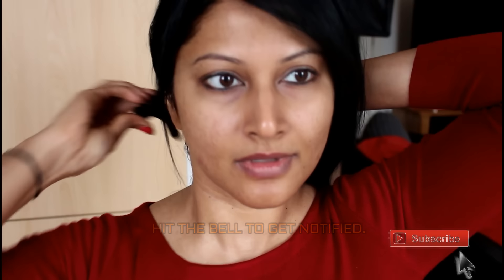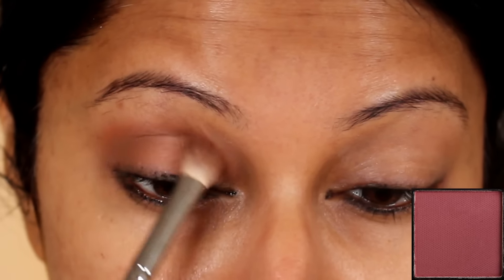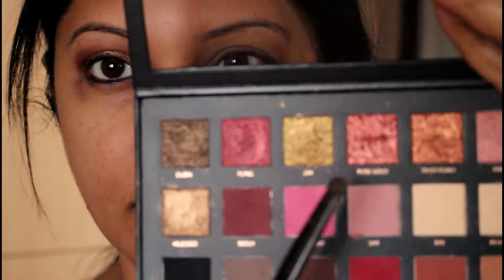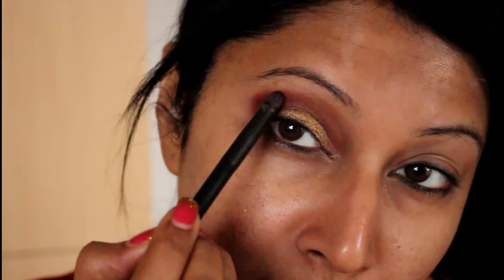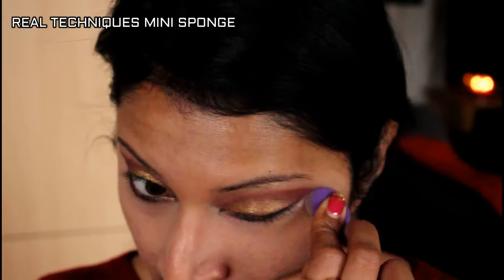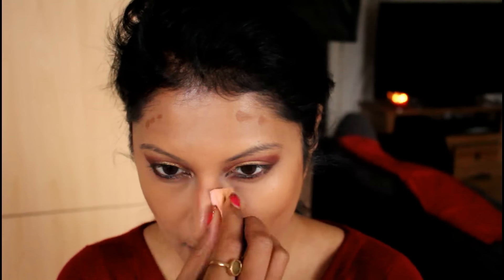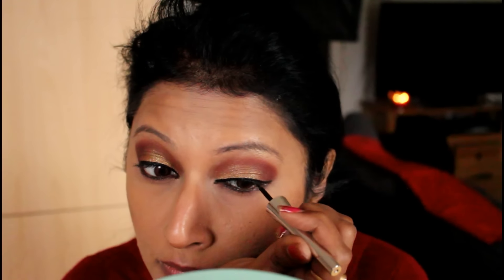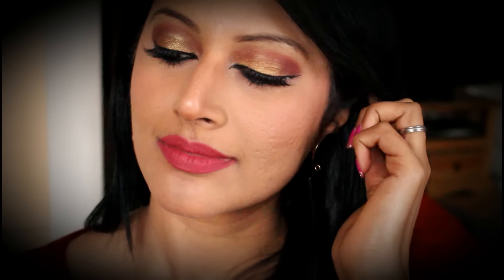CHRISTMAS OFFICE PARTY MAKEUP WITH HUDA BEAUTY ROSE GOLD PALETTE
GOT AN OFFICE CHRISTMAS PARTY TO ATTEND SOON? WELL THIS SIMPLE TO ACHIEVE MAKEUP TUTORIAL SHOULD HELP. I HAVE USED THE HUDA BEAUTY ROSE GOLD EYESHADOW PALETTE HERE.

THE video WHERE MY husband narrates my makeup tutorial) . Do go through the info bar or the playlists for all my videos.

My previous video :- Diwali makeup tutorial and Create an easy smokey eyes with this ten steps makeup tutorial

You can catch my Back to basic series : 10 makeup products for beginners. and How to apply a winged liner

I'm all over the internet, say hi to me on :-
1. Instagram :; shwetavj7
2. Snapchat : Shwetavj7
3. Facebook :- Shweta VJ
4. Twitter :- Shwetavijaynair